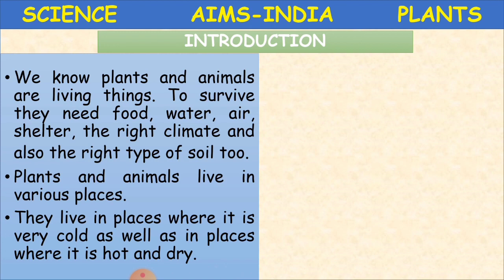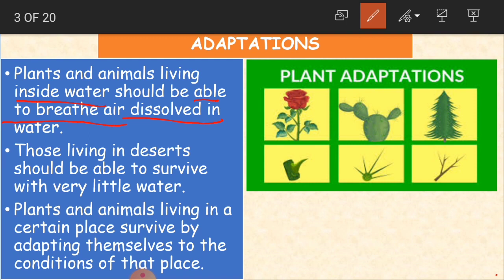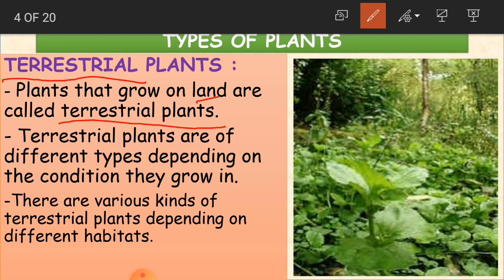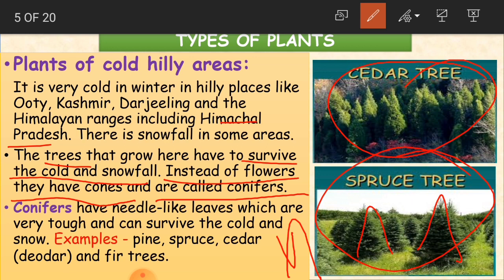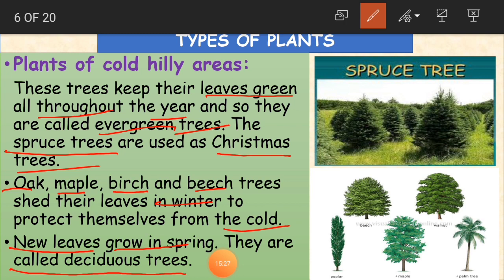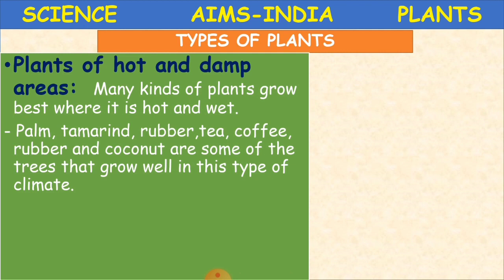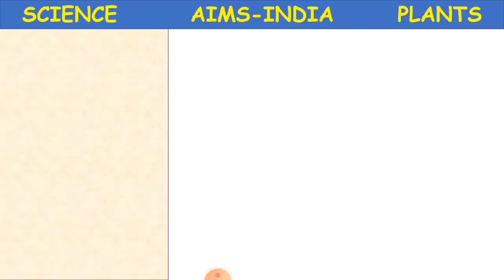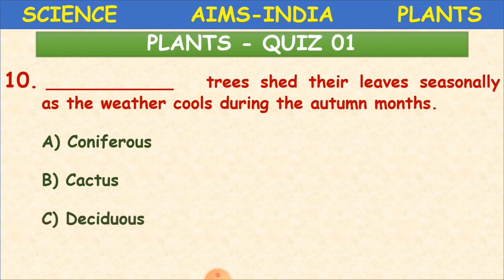Live Stream on 23rd JUNE 2020 for 4th CLASS students of Sri Vengamamba- 11:00 AM to 11:30 AM Session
About Plants- Part-I.